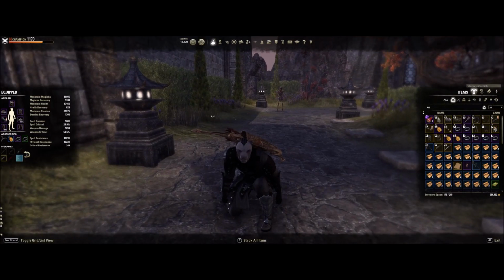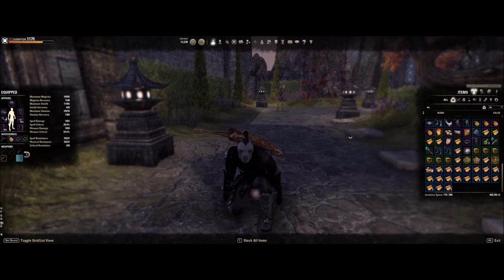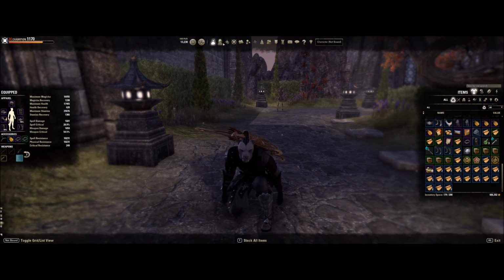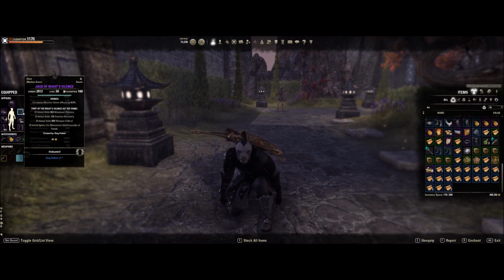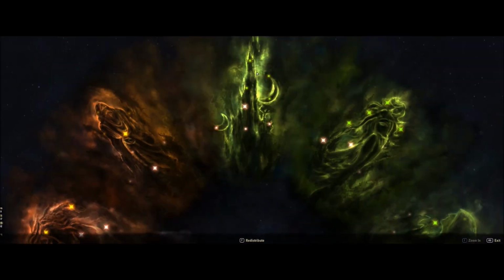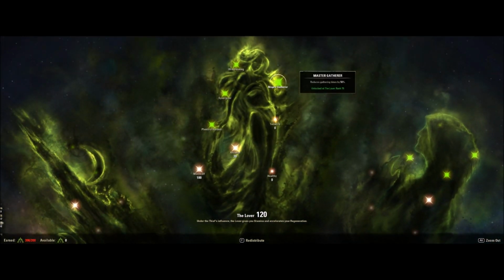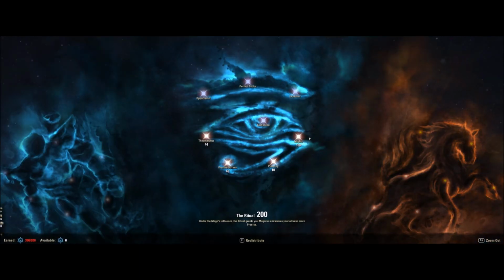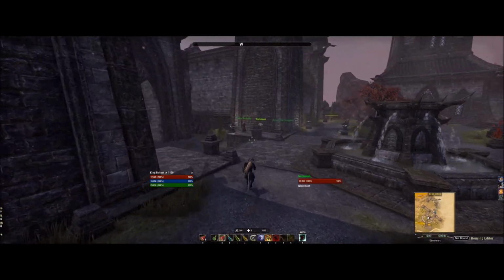How to Stealth Faster than a Max Speed Horse in ESO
How to Stealth Faster than a Max Speed Horse in ESO is a Nightblade build stacking three stealth speed effects, skills and Champion Points to make a insanely fast build.  When this gets nerfed, don't blame me!

ESO Patch 2.7.11  Homestead Update 13
Character: King Foltest, Khajiit, Champion Point 600